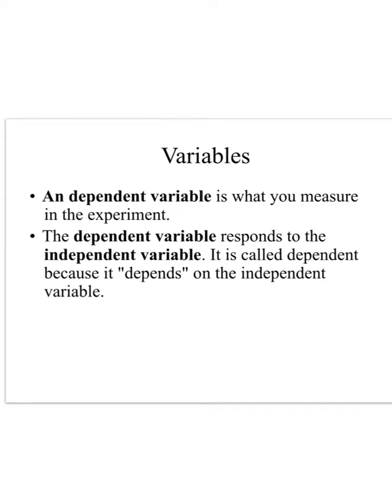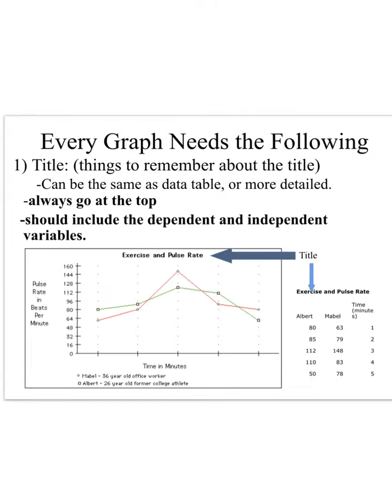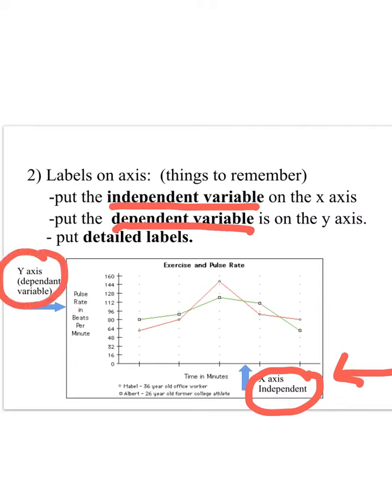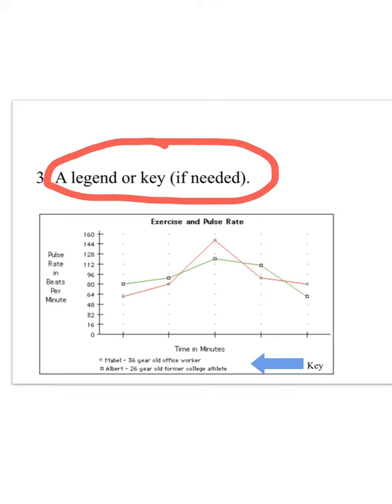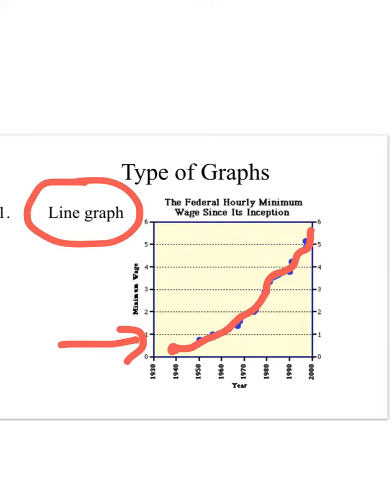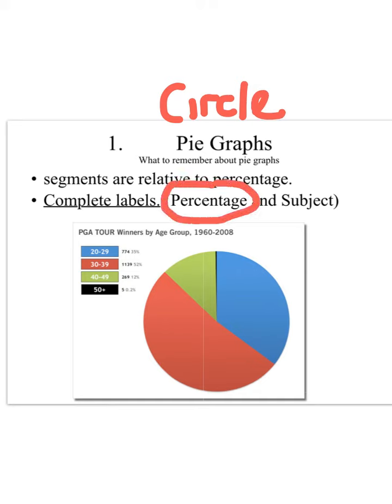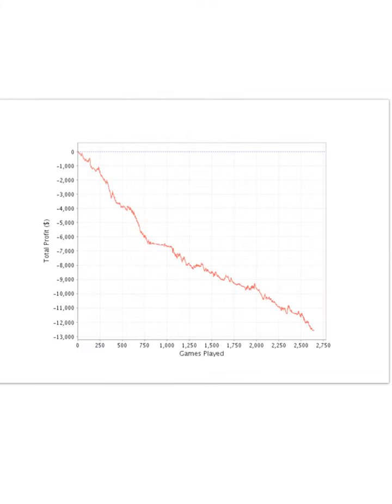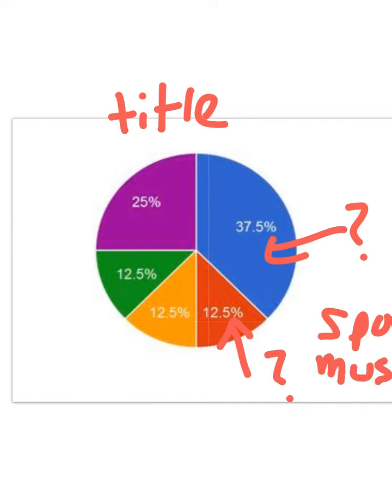graphing life science